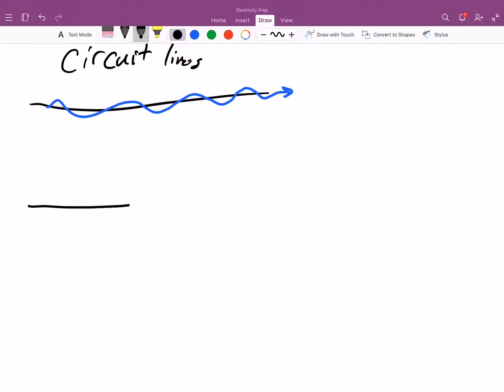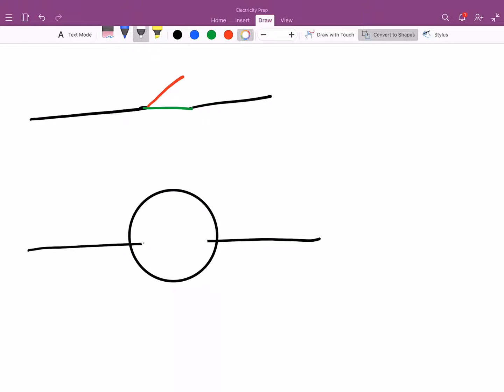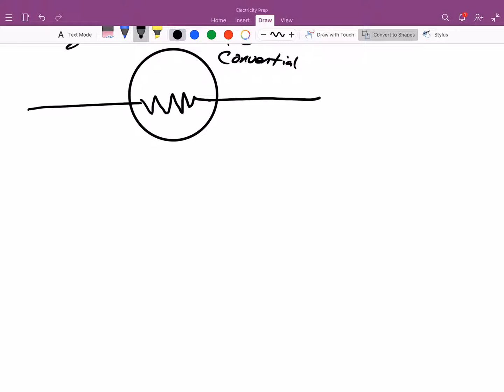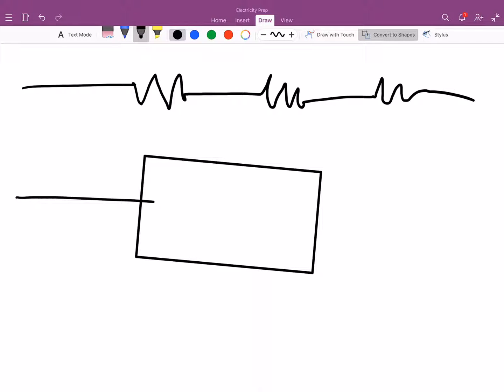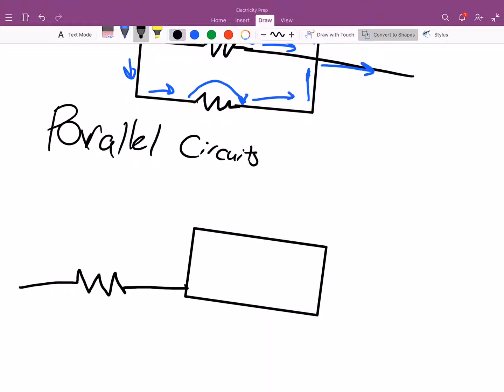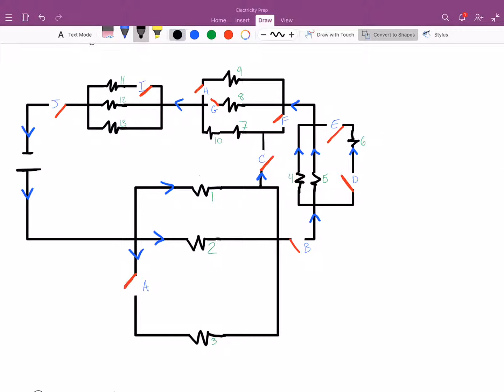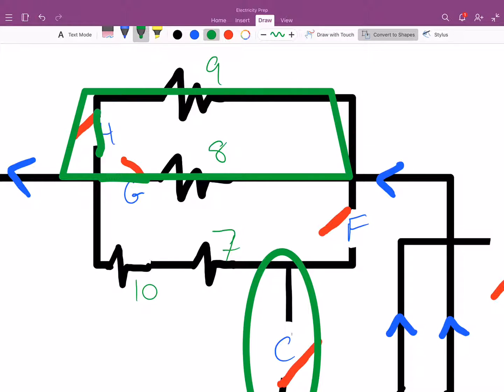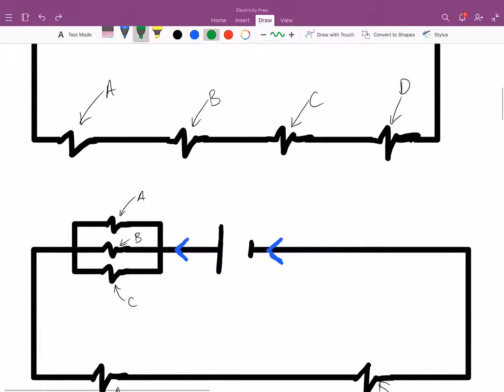Basic Circuit Diagram Introduction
Misspelled conventional during the light diagram.

The switch would be closed at 7:58 to allow electricity to flow through that area.

Bare in mind, these videos are quick snippets of the quick lesson.  They will give you a "more better" understanding to the final unit.